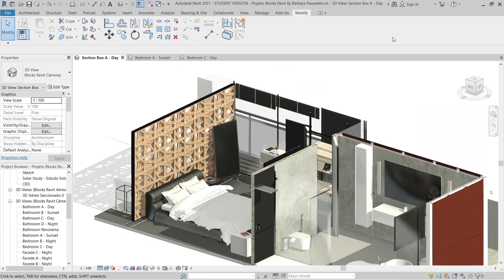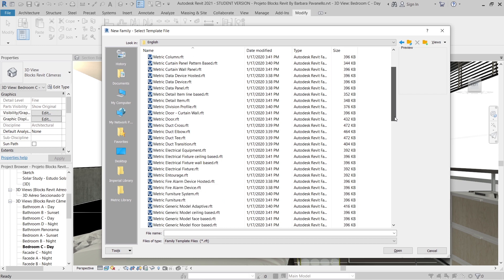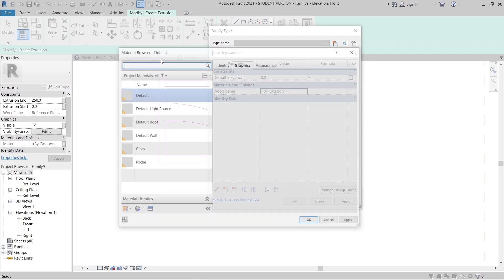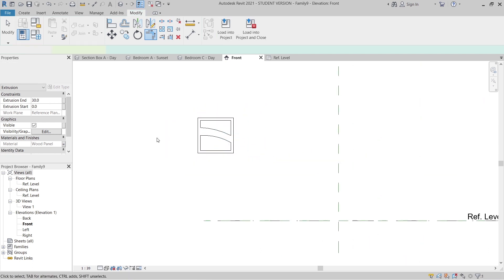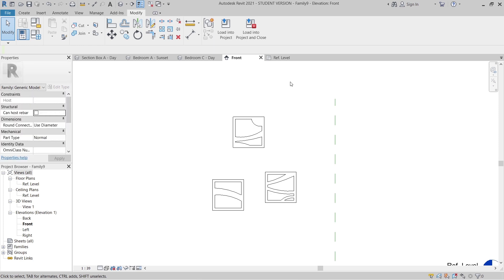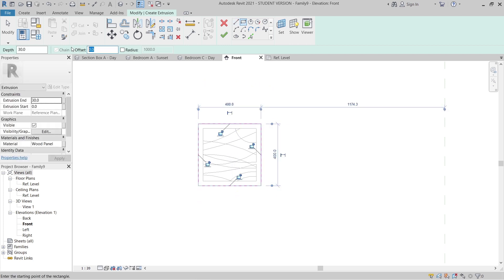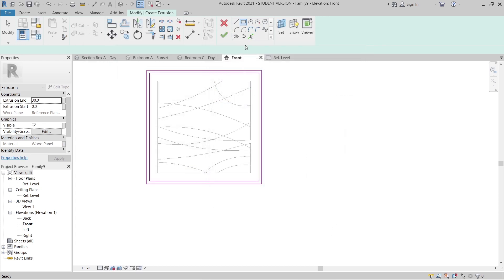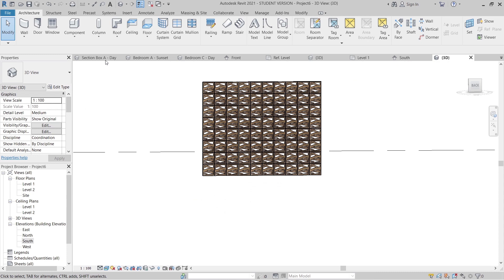Complex Project - Advance Wall Design in Revit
Learn how to make complex wall design with complex shape in Revit, In this tutorial, you will learn tips & tricks to create complex wall design, some more you learn about a new concepts to apply to your interior project for wall backing design.

Page Name: Revit Global Knowledge
Instagram name: Revit Global knowledge

*The related tutorial you might enjoy.